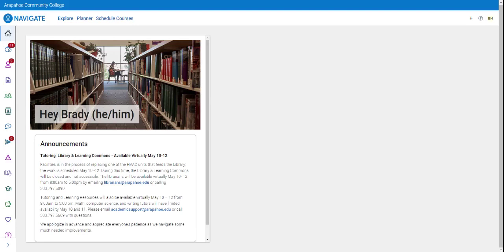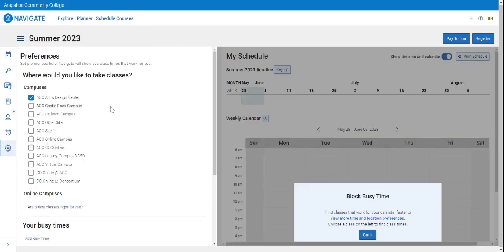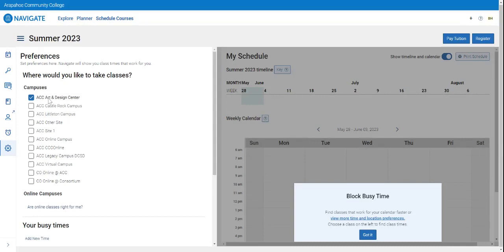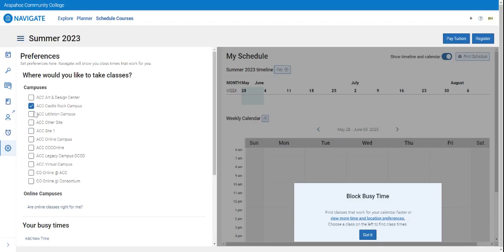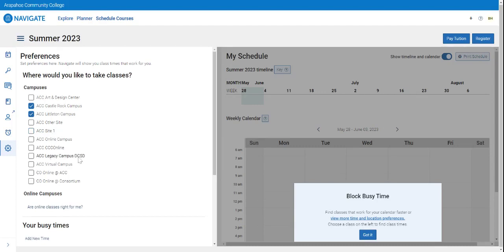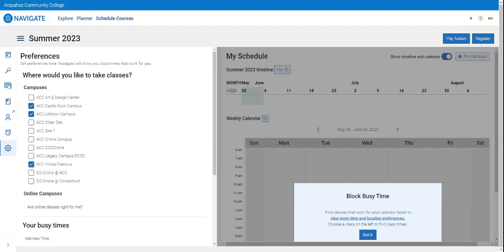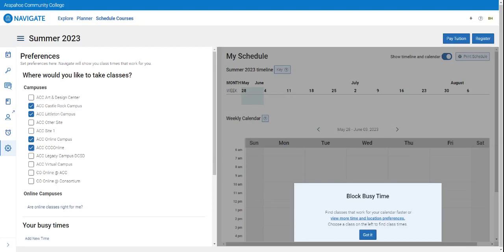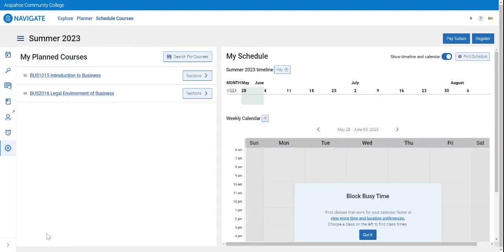Class Registration: Selecting Your Campus Preferences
0:00 Introduction & Logging into Navigate
0:53 Open the Preferences Menu
1:13 ACC Art and Design Center
1:29 ACC Castle Rock Campus
1:42 ACC Littleton Campus
1:48 ACC Other Site & ACC Site 1
2:02 ACC Legacy Campus DCSD
2:27 Online and Virtual Campus Classes